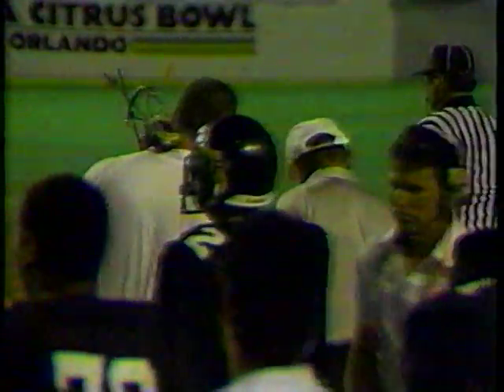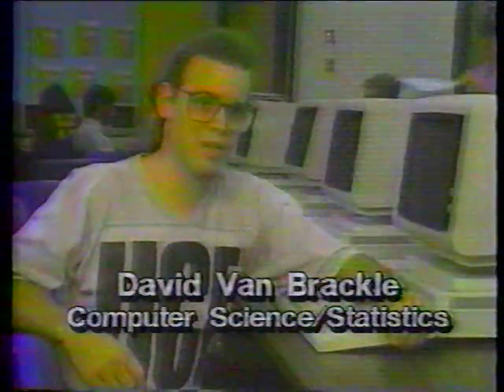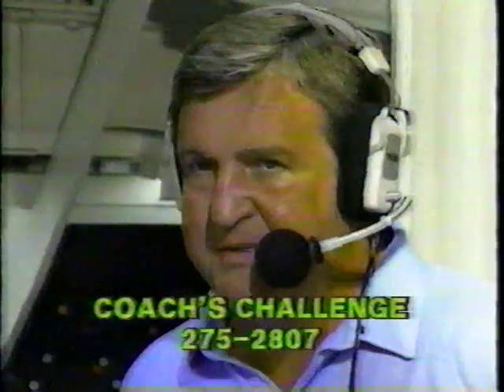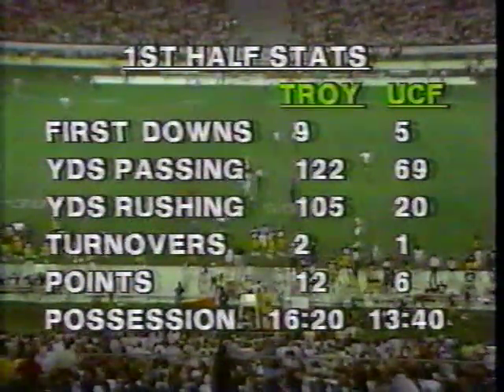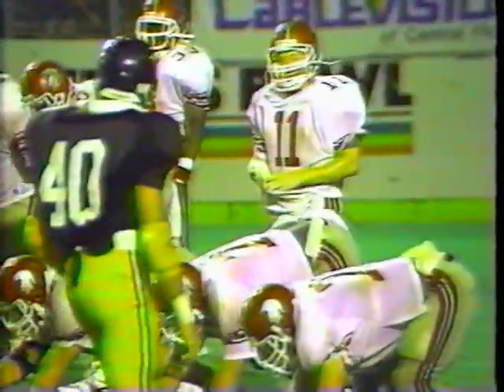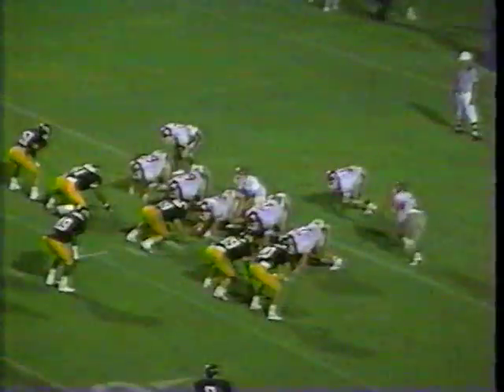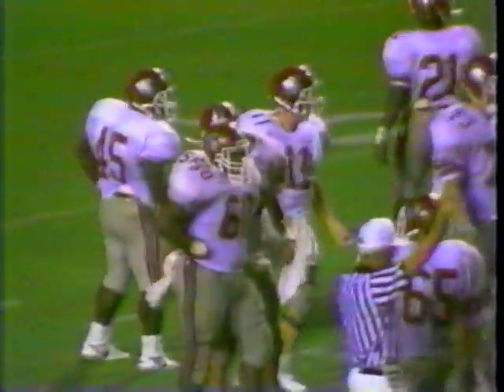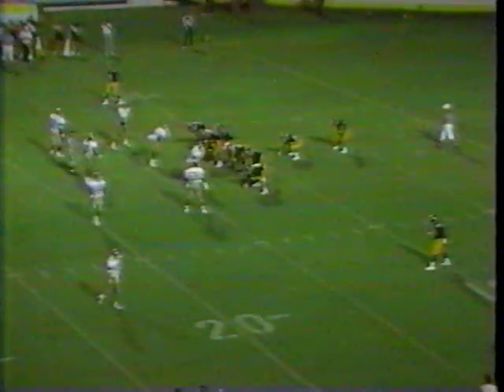UCF vs Troy State Football Game 1988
Video features half time and second half of game (first half did not survive my VCR).